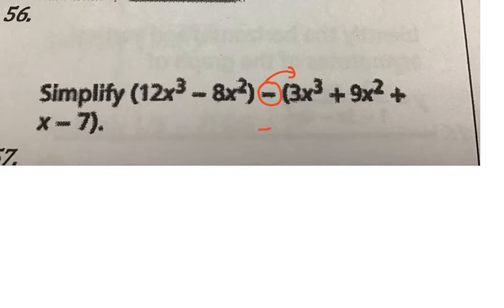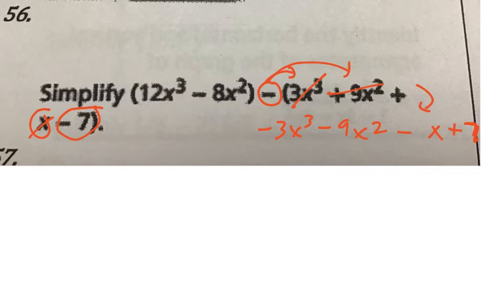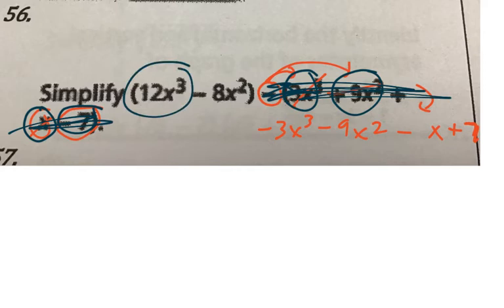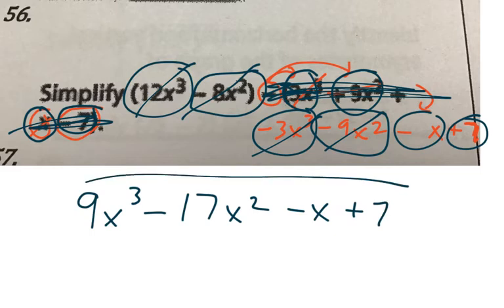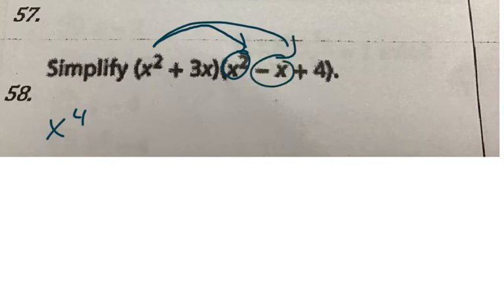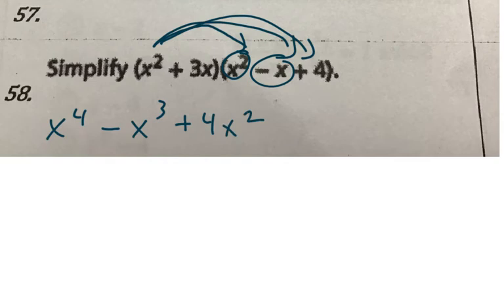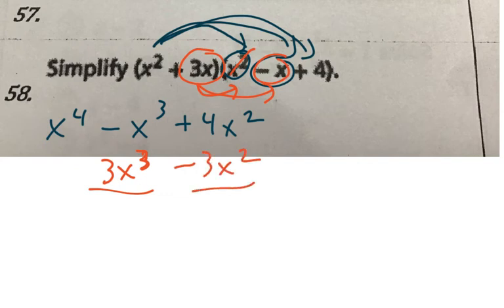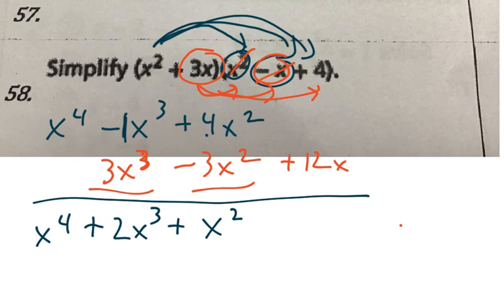ALG2 REVIEW PROBLEM 56,57